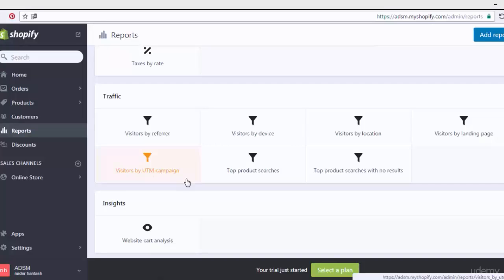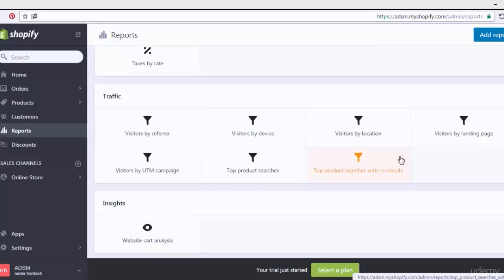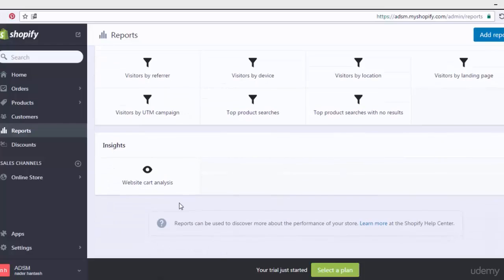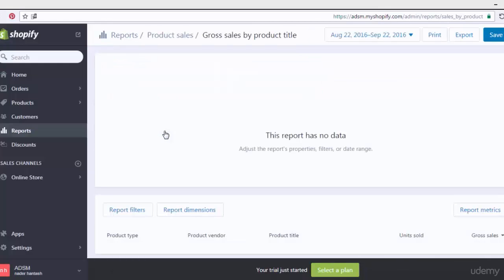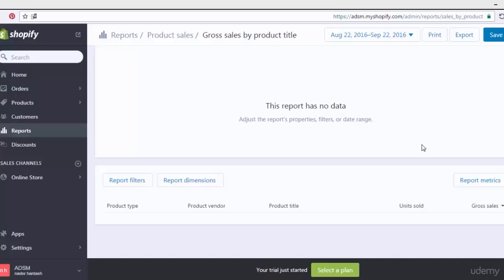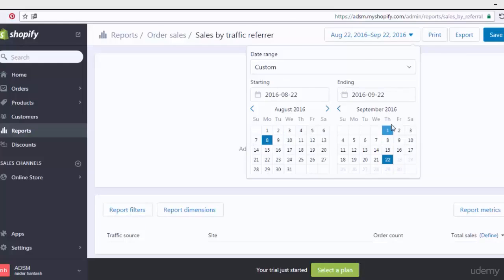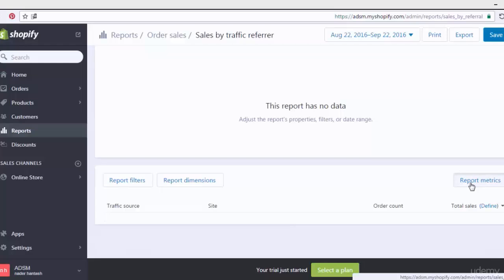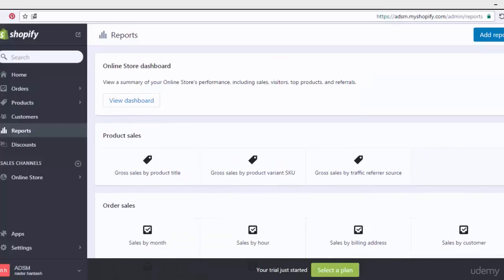27_ Manage and Customize Reports Part 2